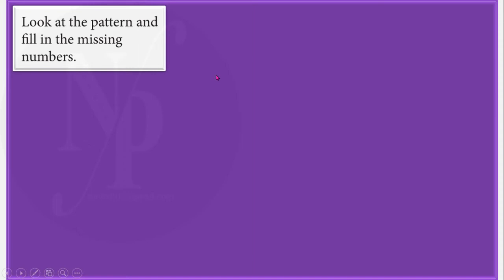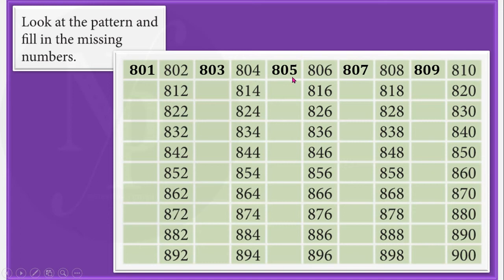Class 2 Maths Chapter 3 Numbers up to 1000 (Part 8)